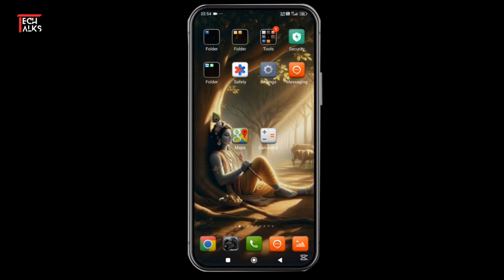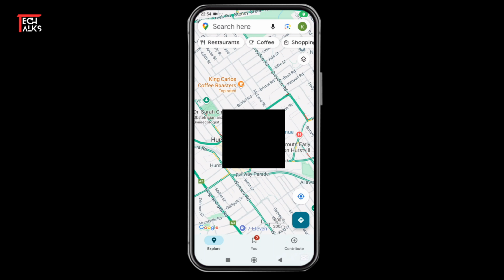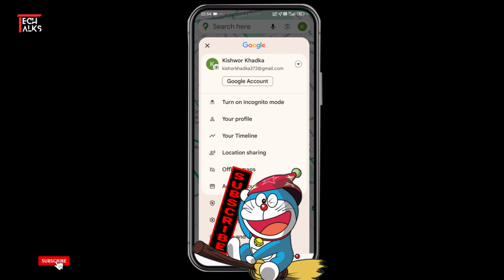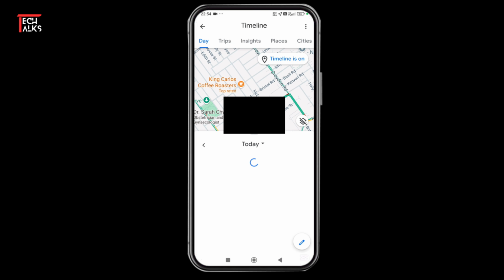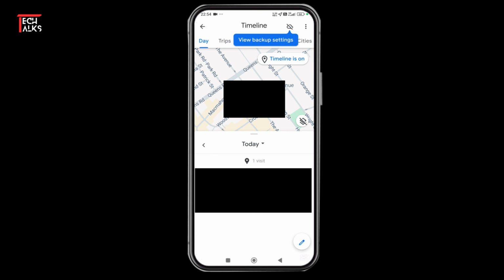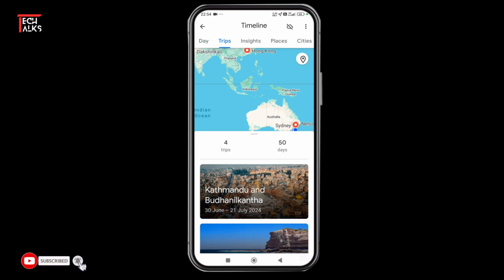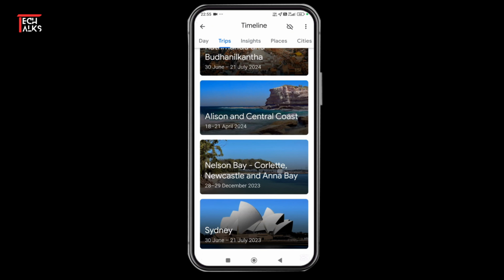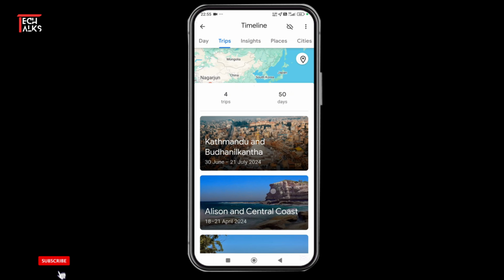How To Check Places Visited On Google Maps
Curious about the places you’ve visited? 🌍 Learn how to check your location history on Google Maps using the Timeline feature. This step-by-step tutorial will show you how to view the places you’ve visited in Google Maps on both mobile and desktop, including Android and iPhone. 📱💻

In this video, you’ll discover:

How to check your Google Maps location history
Steps to access and explore the Google Maps Timeline
How to view specific dates and locations you’ve visited
Tips for managing your location history settings
Unlock the power of Google Maps to revisit your travels and memories. Watch now to learn how to see your Google Maps history quickly and easily! 🌟

Timestamps:

00:00 Introduction
0:05 What Is Google Maps Timeline?
0:20  How to Check Google Maps Location History on Mobile
0:35 How to View Places You’ve Visited on Desktop